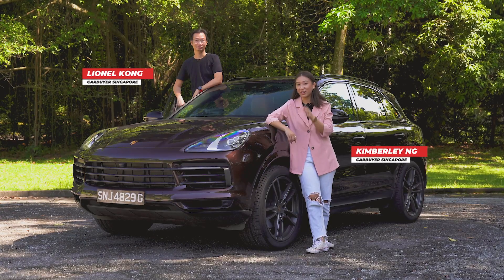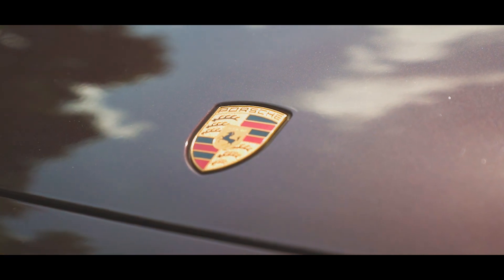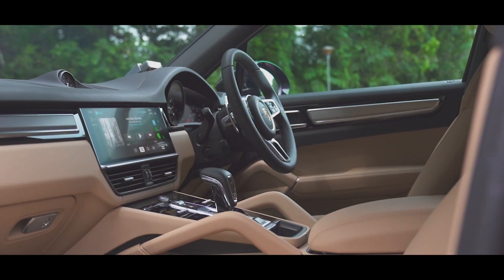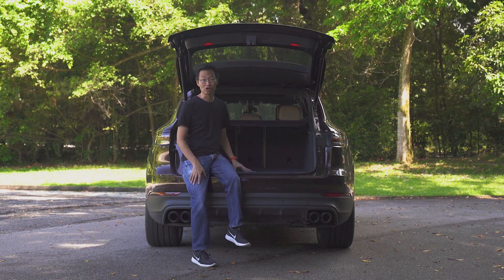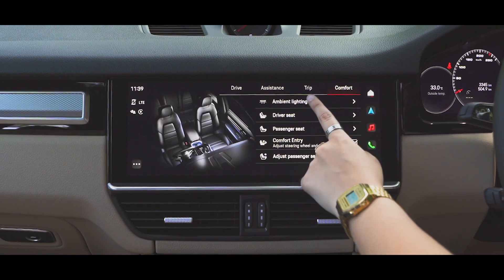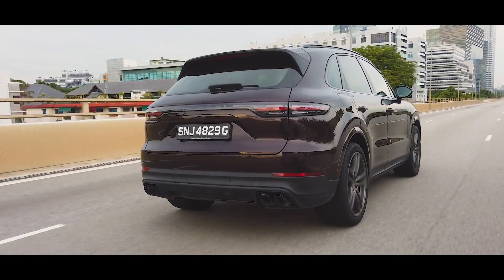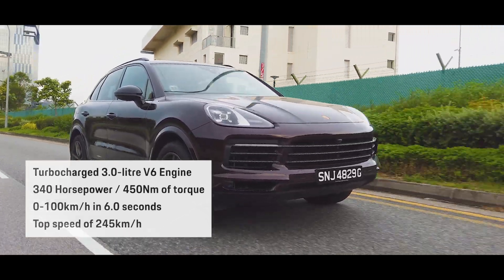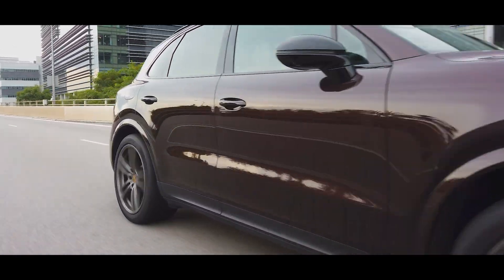The Porsche Cayenne Platinum Edition - Composed With Passion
After breaking new ground as Porsche's first dynamic and luxurious SUV, the Porsche Cayenne continues to dazzle enthusiasts three generations on. Now, the Platinum Edition trim comes stacked with unique features to make your daily drive all that more lush. From Turbo Design wheels to a bright interior, find out what makes the Porsche Cayenne Platinum Edition stand out from the rest.

For the latest news, reviews and more on cars in Singapore,

Produced by CarBuyer Singapore
Content copyright CarBuyer Singapore / CarBuyer.com.sg 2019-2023.